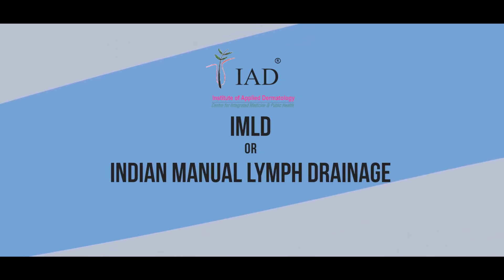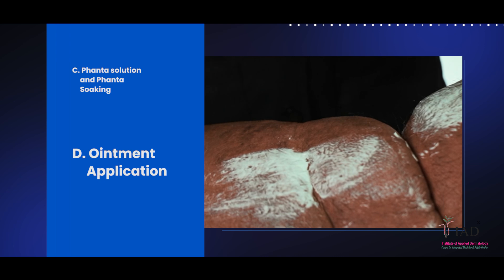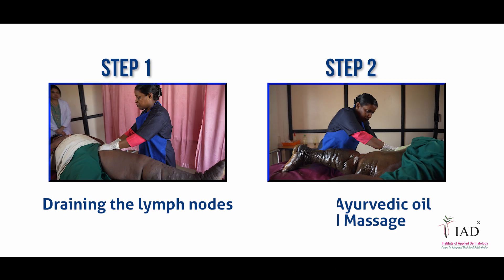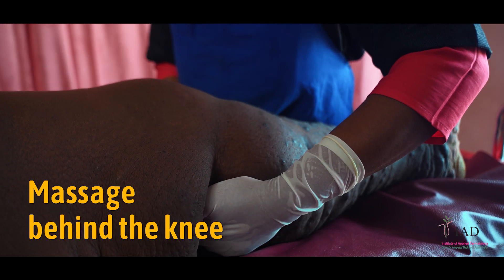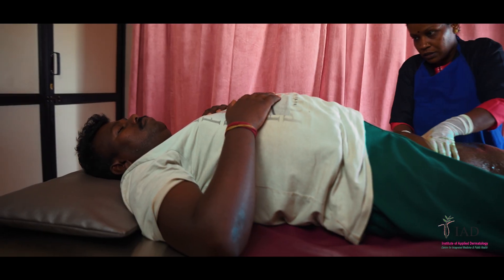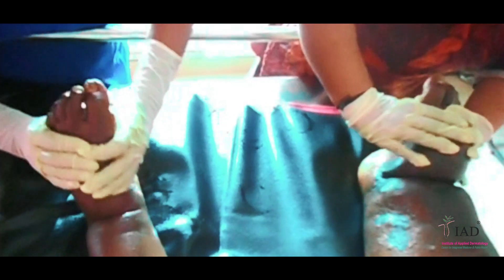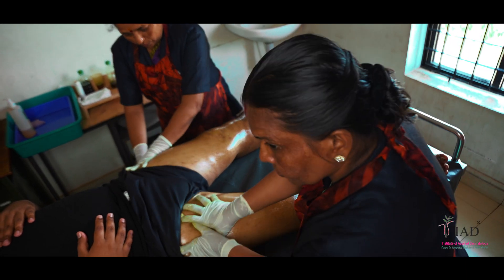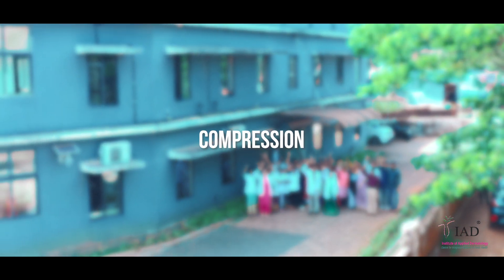Lymphatic Filariasis | Lymphedema I हाथी पांव I Integrative Medicine | IAD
Indian Manual Lymph Drainage (IMLD) is a key component in the integrative treatment of lymphatic filariasis and lymphedema. The Institute of Applied Dermatology (IAD) has developed a result-oriented IMLD protocol as part of its integrative medicine approach. @IAD-Lymphedema